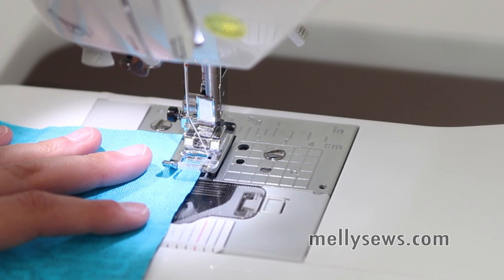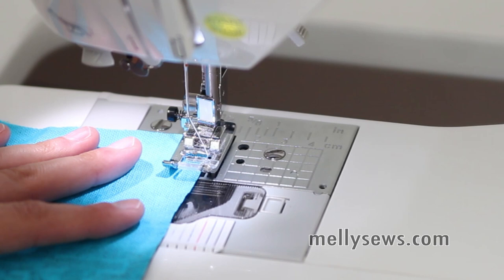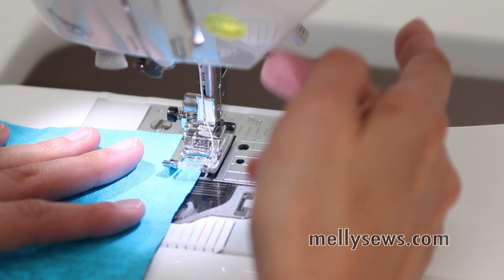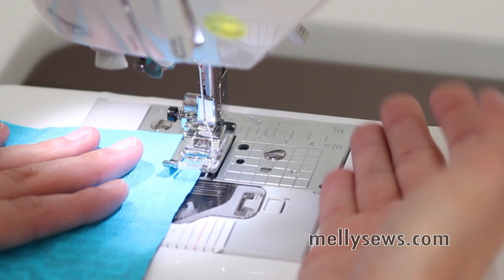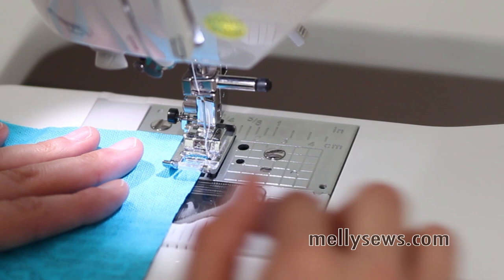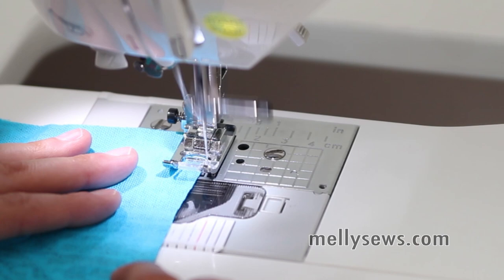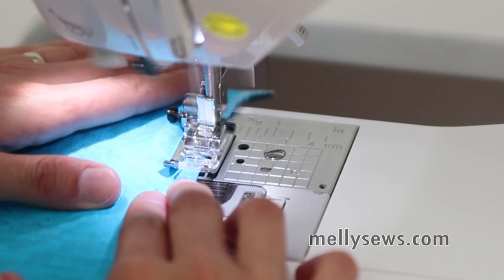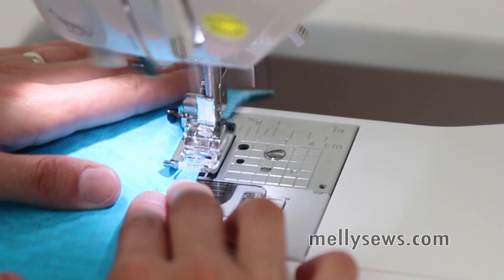How To Do an Overlock Stitch Without a Serger - Faux Overlock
How to finish fabric edge without a serger - do a faux overlock stitch using the zig-zag function on your regular sewing machine. This keeps your raw edges from unravelling. Blog post with more details ↓↓